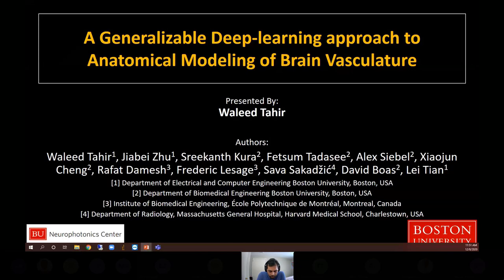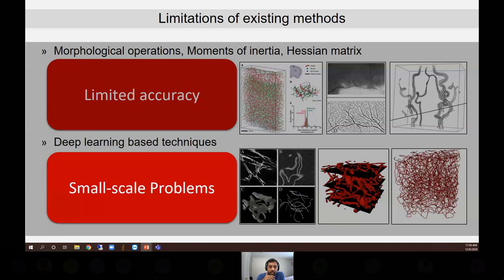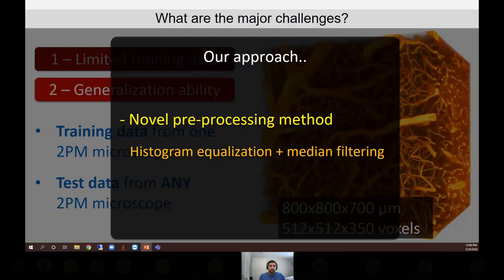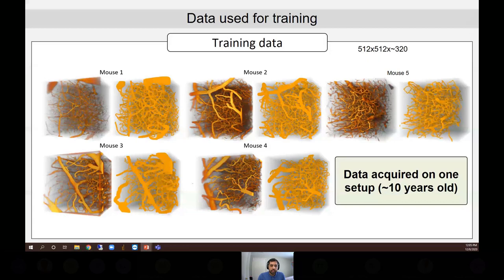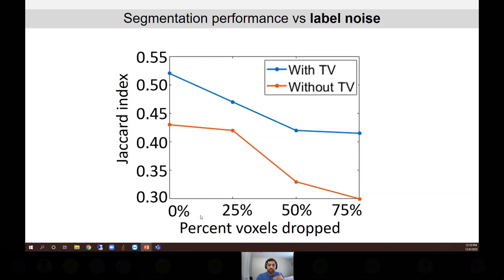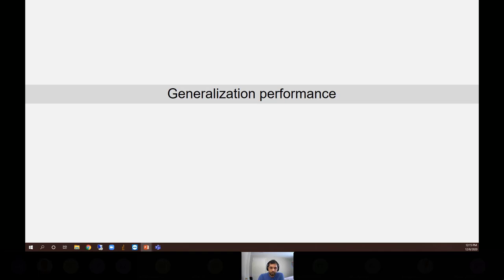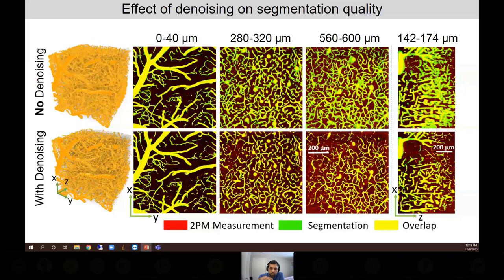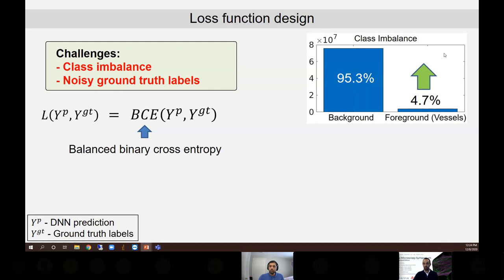Waleed Tahir - Anatomical modeling of brain vasculature in 2-photon microscopy by generalizable DL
A recording of Waleed's presentation at the 2nd AI Microscopy Symposium.